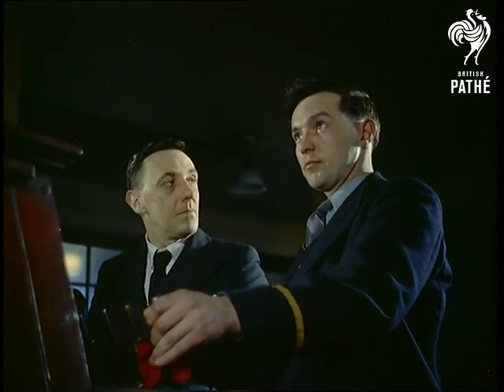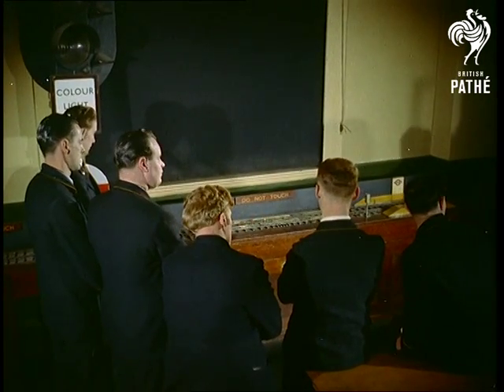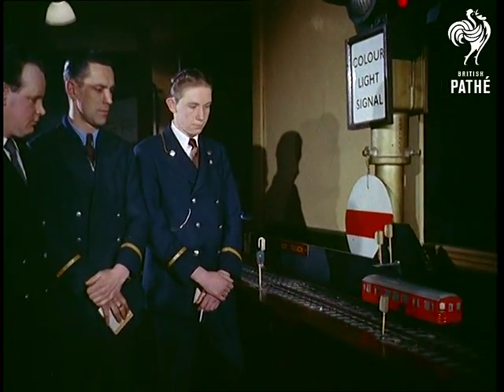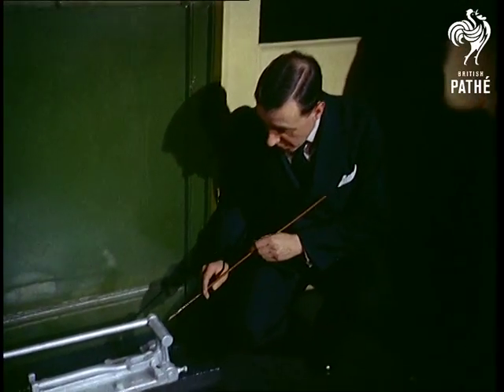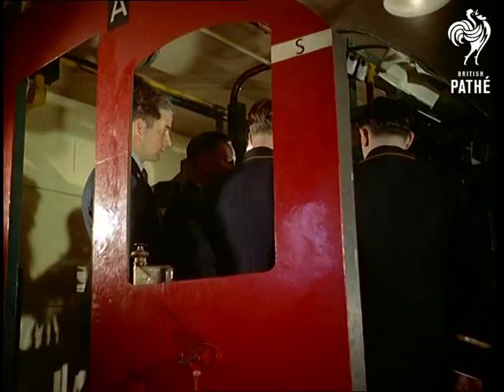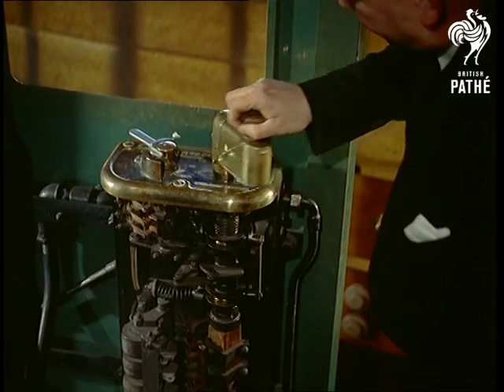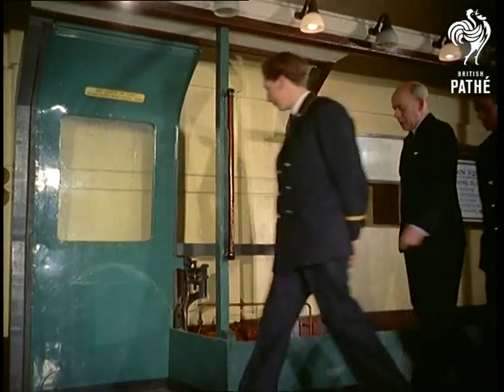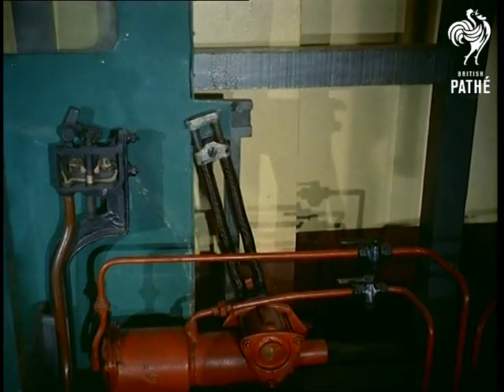Underground School (1955)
Two versions exist on digibeta.  205.09 is version transferred after the neg was cleaned.

London Underground Training Centre, Lambeth, London.

C/U of a signalman's electric chart.  M/S of an instructor operating signals.  This is the training school for London Transport Underground staff.  L/S of a group of students looking at a miniature railway track.  C/U of one of the students being taught by  instructor David Havill how to operate signals.  Various shots of him as he teaches how to prevent two trains getting onto the same track.  C/Us of the indicator screen and of the model railway.  Low angle shot of the trainees.  Train is taken off the track as Mr Havill explains a point.  The trainees are shown the device which will automatically lock the brakes should the train pass a signal at danger - see note.  C/U of the device.

Various shots of the trainees climbing onto a mock up of a tube train.  In the cabin the "master controller" is demonstrated - looks like a spanner is used to adjust the machinery.  The chief instructor Alex Gorton demonstrates the "dead man's handle".  Despite its grim name, the dead man's handle is apparently a potential life saver.  Because it has to be pressed down, if a driver falls ill and relaxes his grip the train stops.  Various shots of this device. L/S of three students at the training school in the specially constructed guards department learning about door control.  Various shots.  C/U of light which only shines when all doors are closed (narrator letting us into a trade secret here!)

Ends with a great link to the next story: "From the workings of the Underground, to the workings of a woman's mind..."

Note: in retrospect this is very interesting at a time when rail safety is called into question by recent the Paddington Rail crash (1999).  Various documentation on file.  One of the instructors appearing is Harry Farquhar (sp?)
 FILM ID:29.05